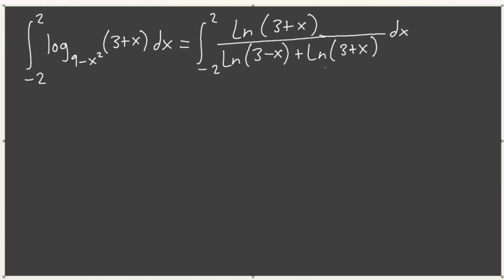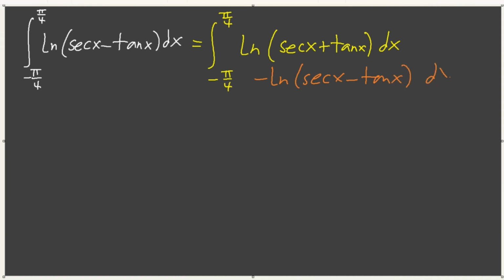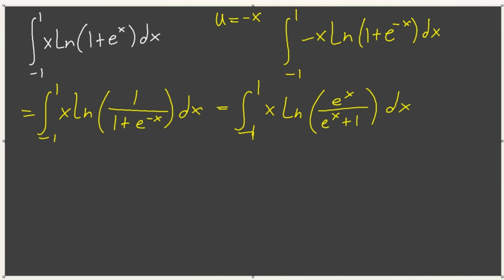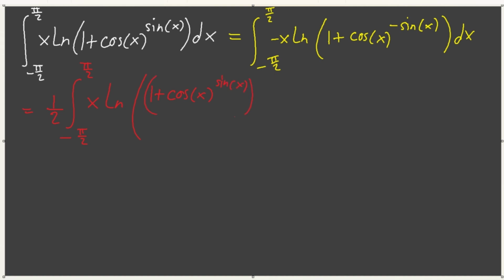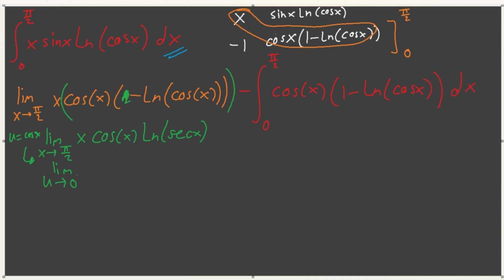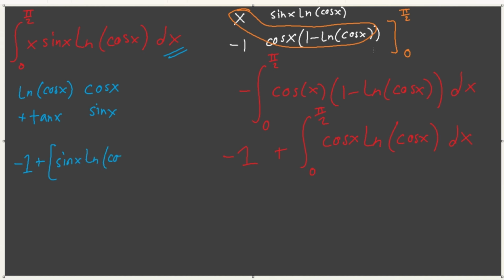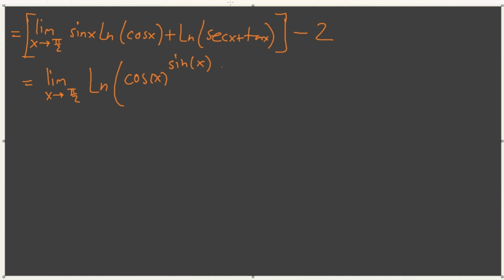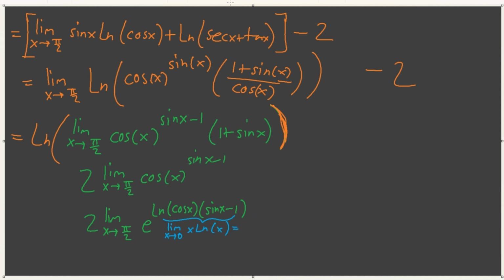Integration Bee Training for Advanced #3.2 - Ninja Substitution through Logarithms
Memorable Timestamp:
0:24 - A Basic King's Rule Example
2:04 - A Trig Example
4:04 - An Exponential Inside a Log
6:49 - An Evil Norwegian Integral